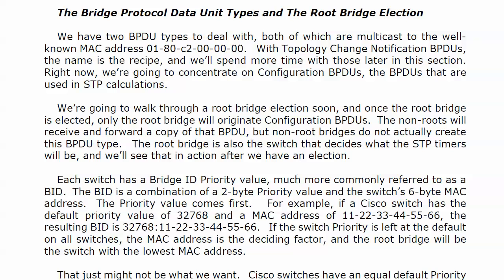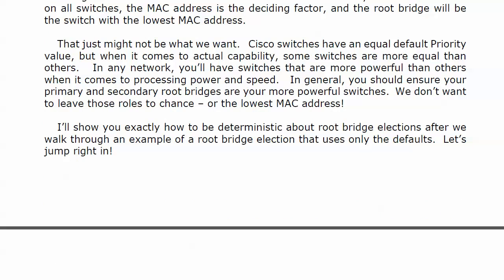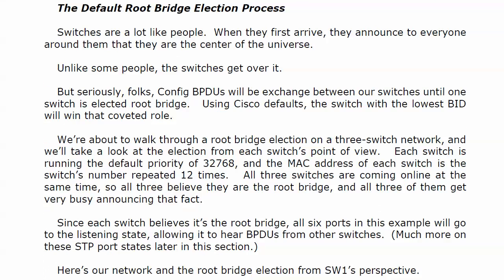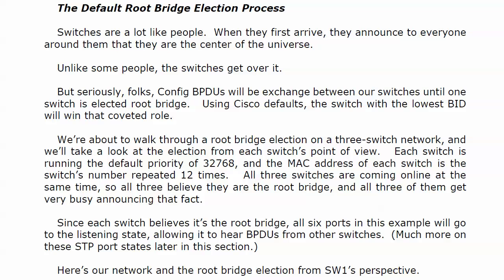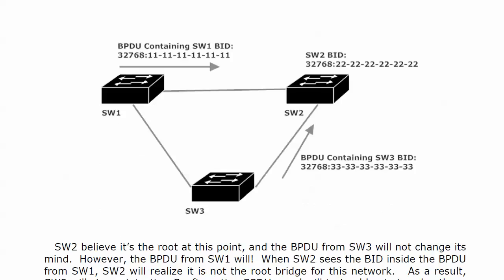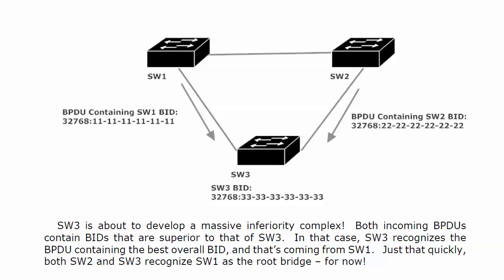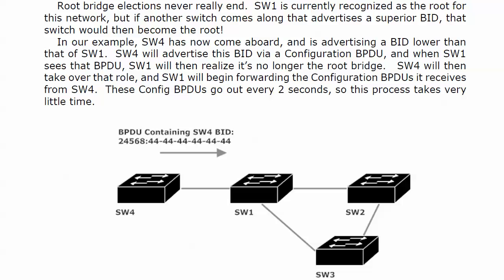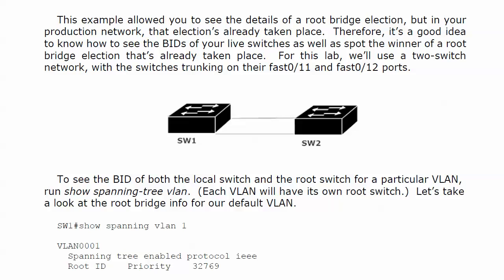30 STP 2 Config BPDUs & Root Bridge Election Walkthrough SPANNING TREE PROTOCOL CISCO CNNP